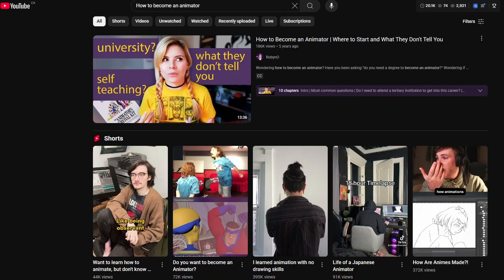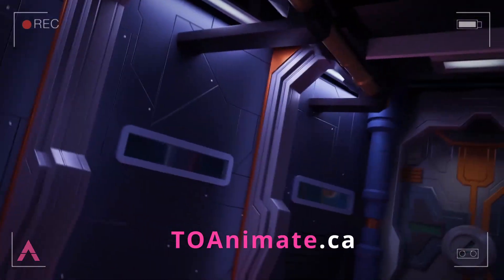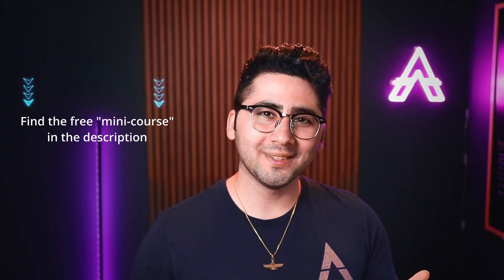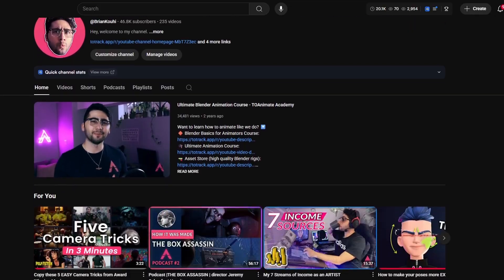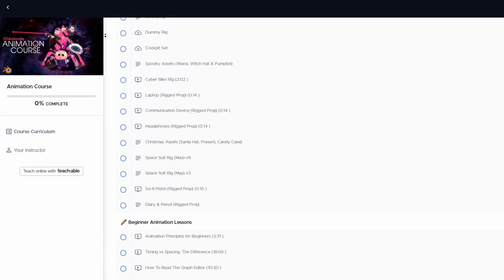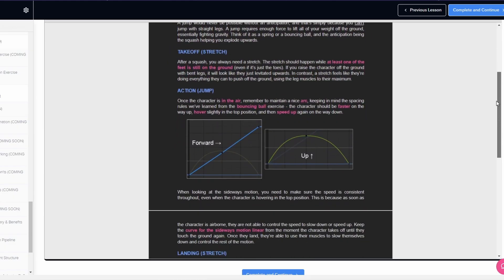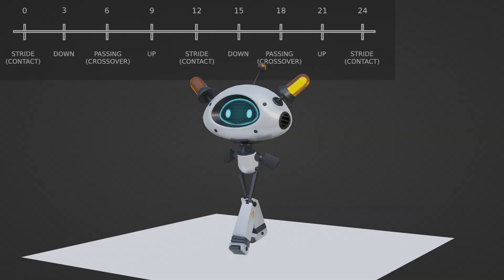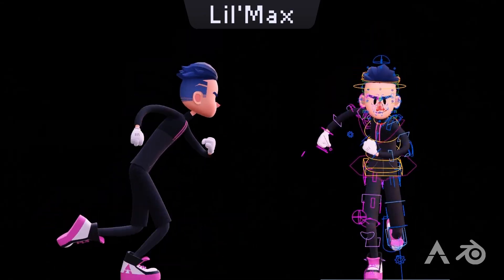The Free Blender Mini-Course I Wish I Had Starting Out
🚀 Ready to start animating in Blender?
I’ve put together a FREE 3-day mini-course called the Blender Bender — designed to take you from scattered tutorials to your first walk and run cycle in just 3 days.

Inside, you’ll get:
✅ A curated curriculum of Blender animation lessons
✅ Free rigs & assets to practice with
✅ PDF handbooks to guide you step by step
✅ Structured training pulled from our paid courses (at no cost!)

Here’s how it works:
Day 1 → Learn Blender’s animation tools + the basics you need.
Day 2 → Understand workflows, scene planning, and tips to animate smarter.
Day 3 → Animate your own walk cycle + advanced run cycle using our free rigs (plus a massive discount on our advanced rig if you’re ready for more).

By the end of the 3 days, you’ll have two animations you created yourself and the skills to keep building from there.

🔥 If you want to go deeper, check out our full courses at TOAnimate Academy, built by animators, for animators